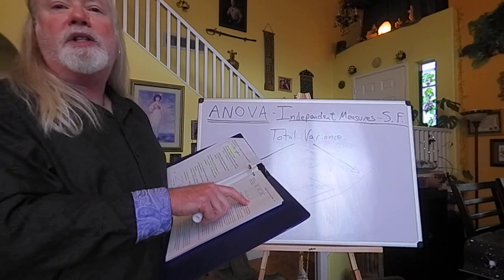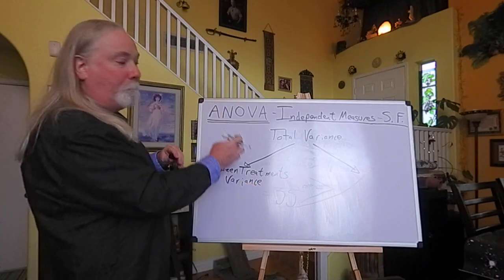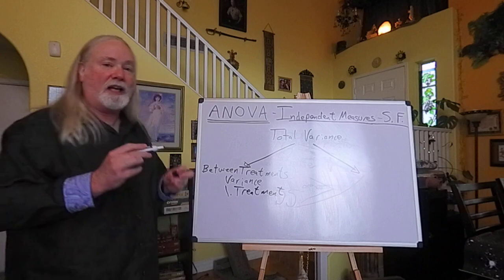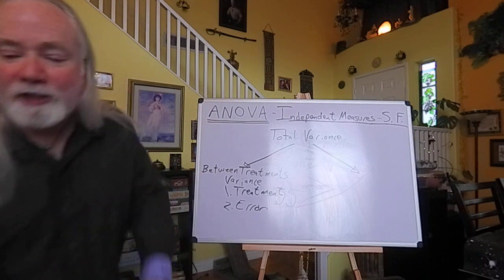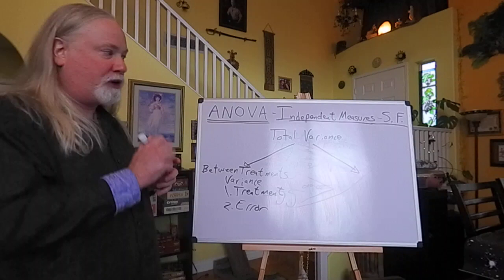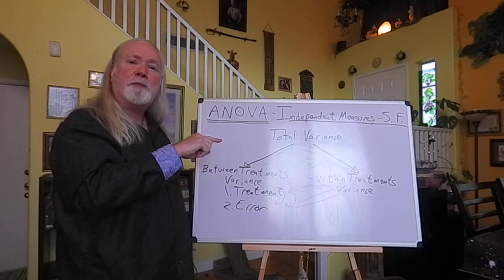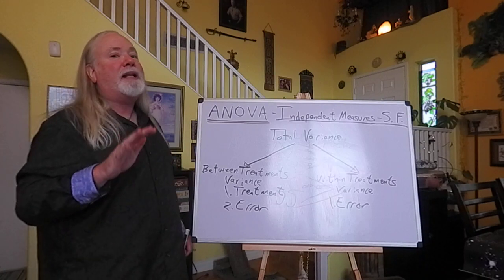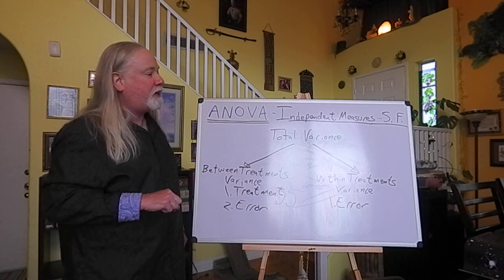PSY210 Chp 12 Part 2